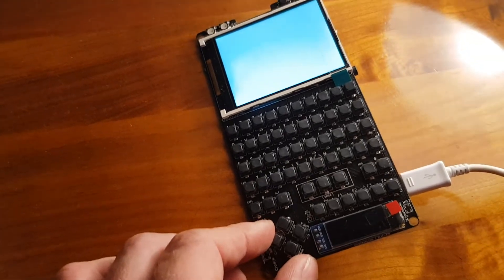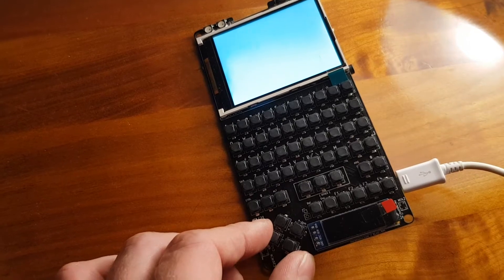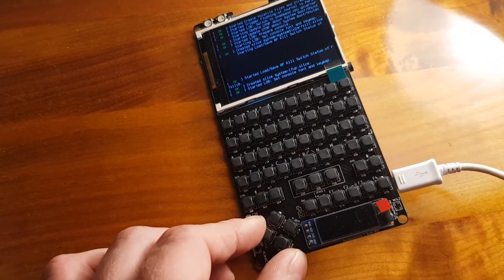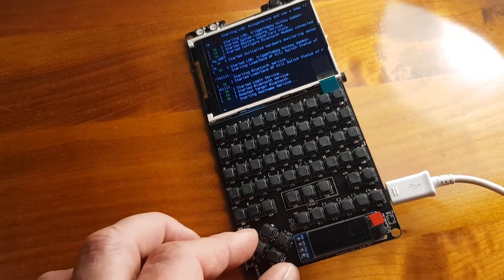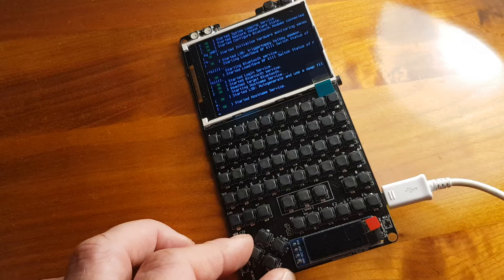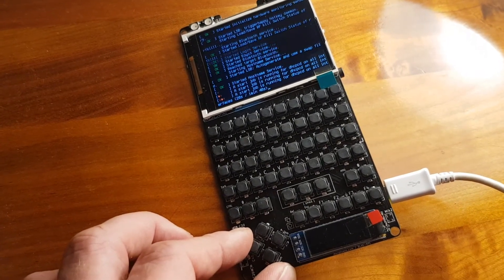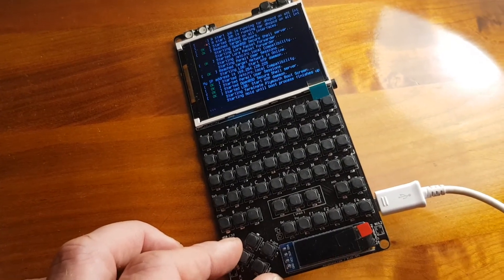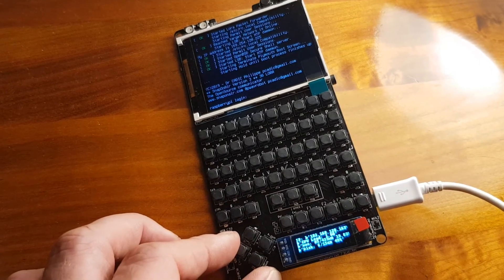Blak_RPI short for system admins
Small computer for the palm of your hand